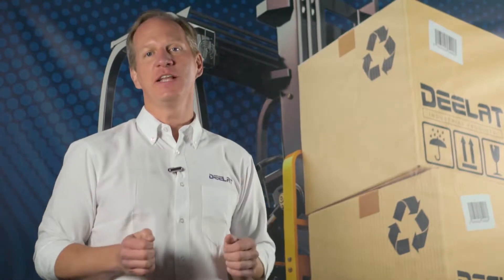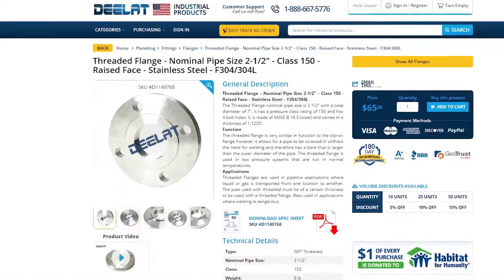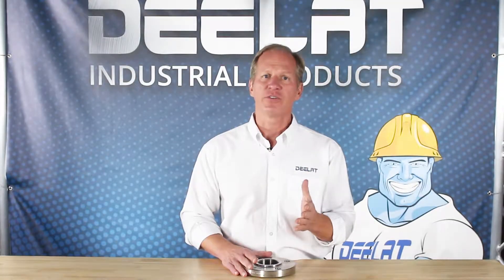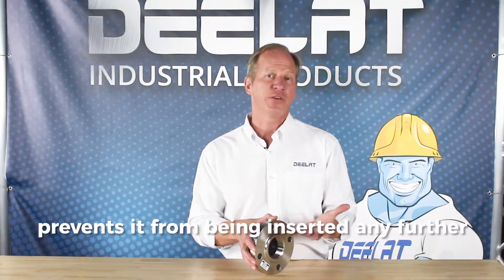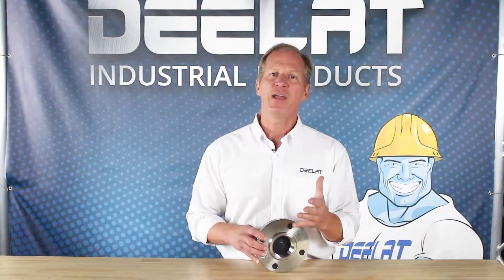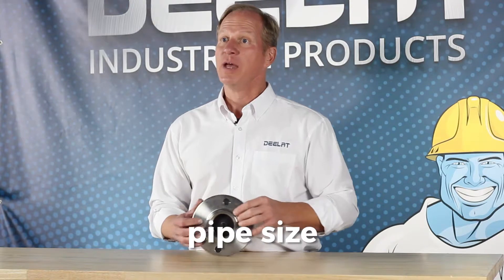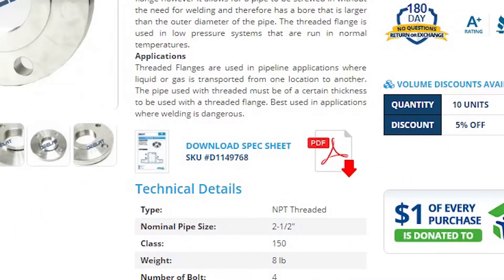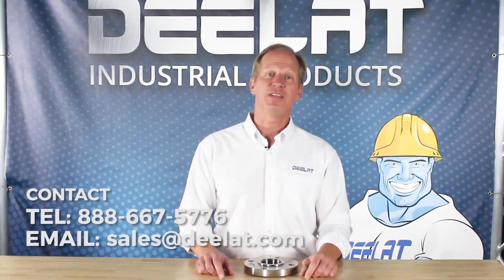Threaded Flange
The Threaded Flange nominal pipe size is 2-1/2” with a total diameter of 7”. It has a pressure class rating of 150 and has 4 bolt holes. It is made of AMSE B 16.5 (steel) and comes in a thickness of 1.1225”.
Function
The threaded flange is very similar in function to the slip-on flange however it allows for a pipe to be screwed in without the need for welding and therefore has a bore that is larger than the outer diameter of the pipe. The threaded flange is used in low pressure systems that are run in normal temperatures.
Applications
Threaded Flanges are used in pipeline applications where liquid or gas is transported from one location to another. The pipe used with threaded must be of a certain thickness to be used with a threaded flange. Best used in applications where welding is dangerous.